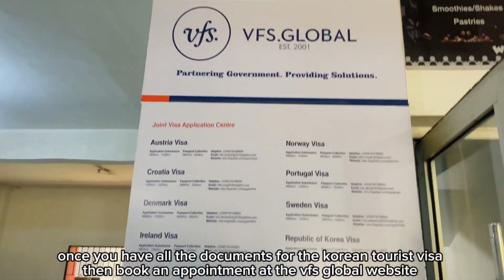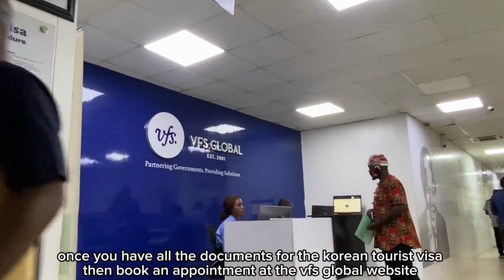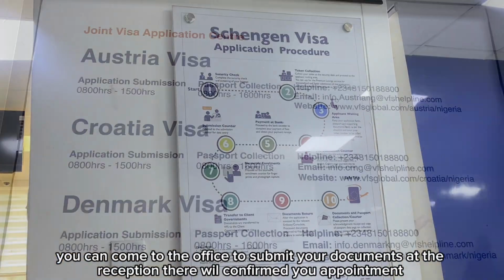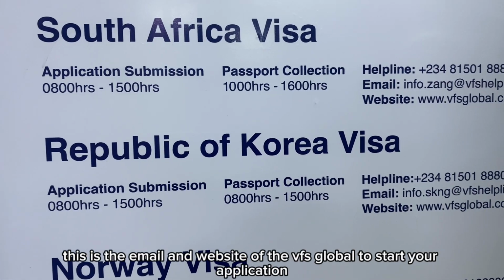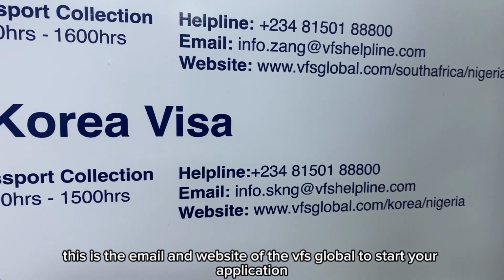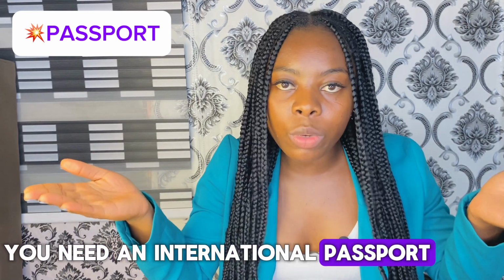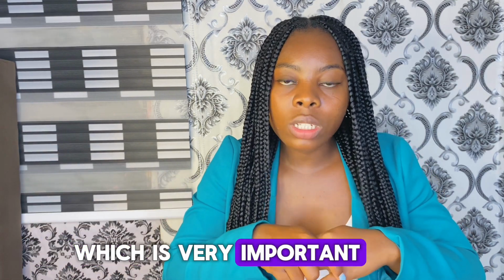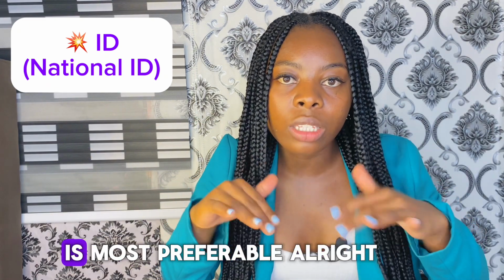South Korean Tourist Visa for Nigerians and Africans (Apply now)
Hello everyone this video is all about the South Korean Tourist Visa Application for Nigerians and African

How to Apply for a Korean Tourist Visa
  The Korean tourist Visa is one of the most easily visa you can apply for and the Application is so simple in this video i talk about the documents required for Nigerians and Africans and how your visa can get Approved

This video is about the South Korean Tourist Visa Application for Nigerians and Africans
How to apply for the Korean Tourist Visa
The documents required for the Korean Tourist Visa
Korean Visa Application For Nigerians and Africans
How to apply for south korea visa from Korean Embassy
South Korean Tourist Visa for Nigerians and Africans Countries

ARTIST:   makesound

KOREAN EMBASSY IN LAGOS

TOUR GUIDE BOOKING

For More INFORMATION and COLLABORATION

FACEBOOK. @kimjia kimjia